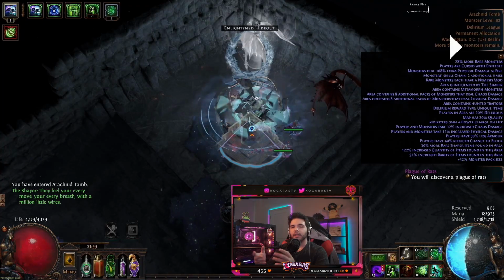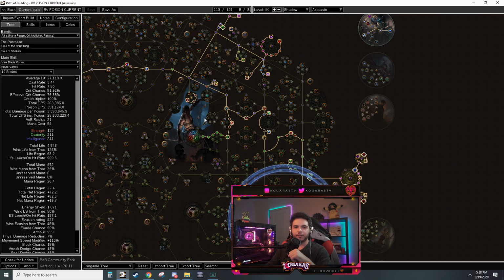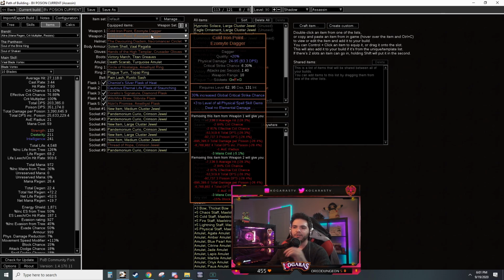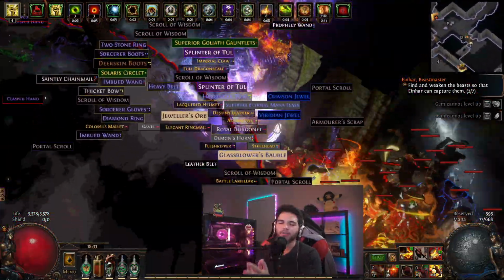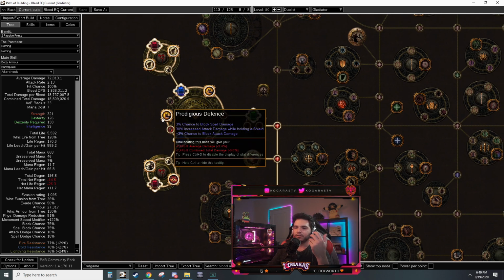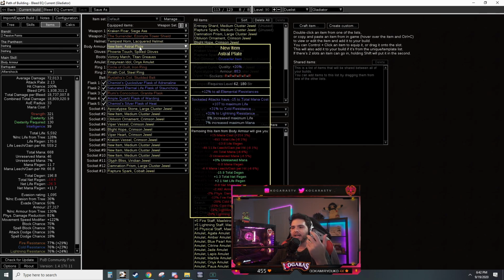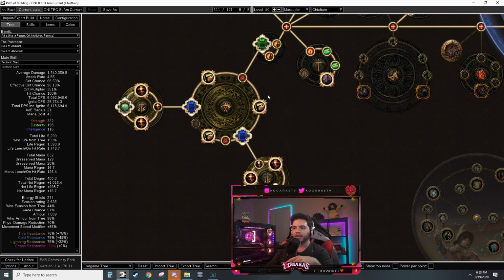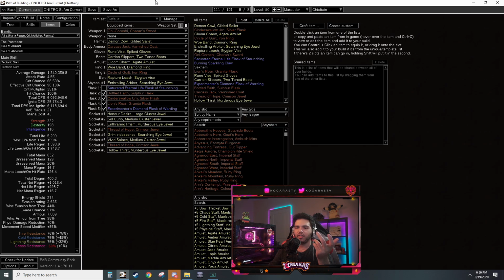[Path of Exile 3.12 HEIST] - Kogaras' TOP 3 Best League Starter Builds!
Timestamps:
Intro 0:00
Poison MoM BV 03:16
Bleed EQ Glad 11:36
Tectonic Slam Oni Cheif 27:23
Outro 26:08